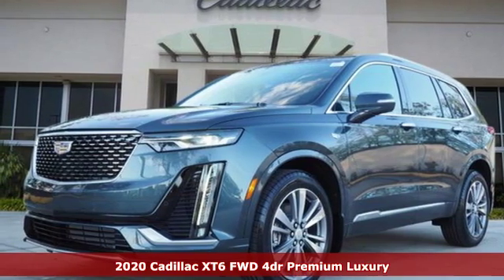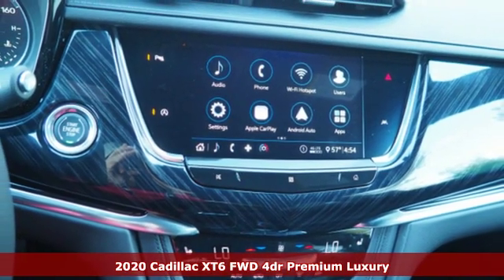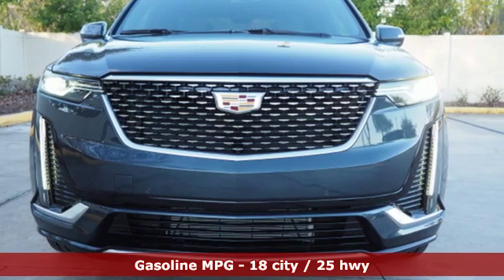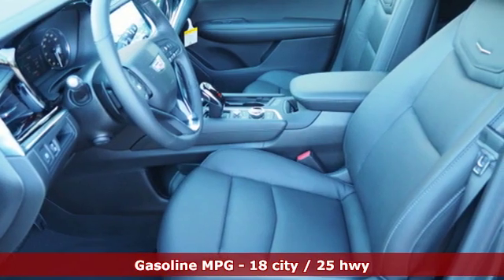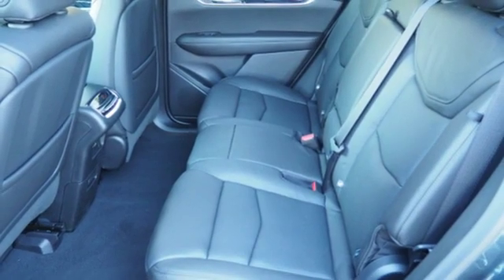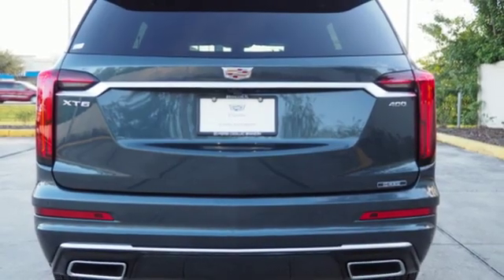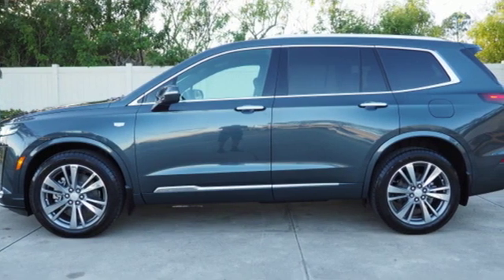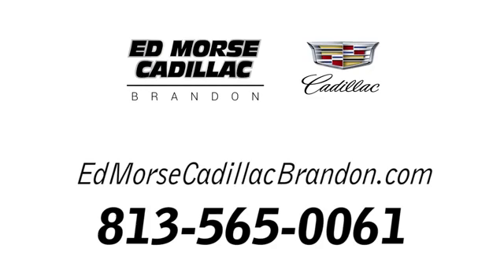New 2020 Cadillac XT6 Brandon FL Lakeland, FL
Year: 2020
Make: Cadillac
Model: XT6
Trim: Premium Luxury
Engine: 3.6l 6 Cylinder Fuel Injected
Transmission: FWD Automatic
Color: Shadow Metallic
Interior: Jet Black
Stock #: LZ157413
VIN: 1GYKPCRS1LZ157413

Address:
11020 Causeway Boulevard